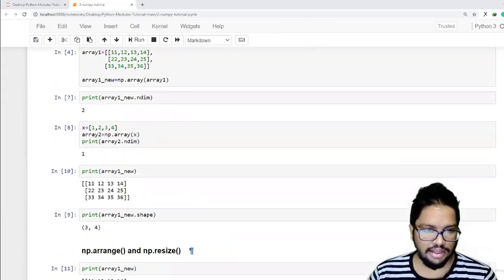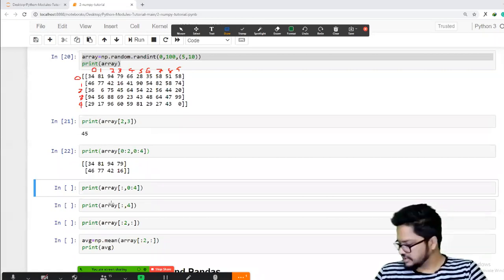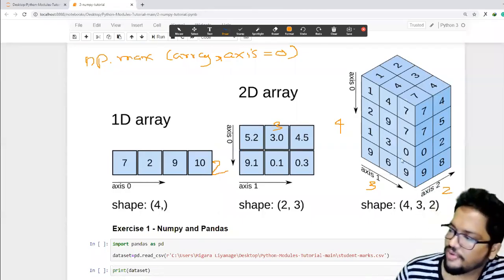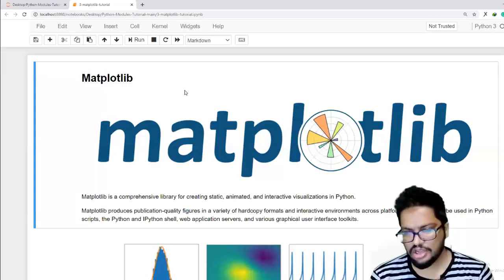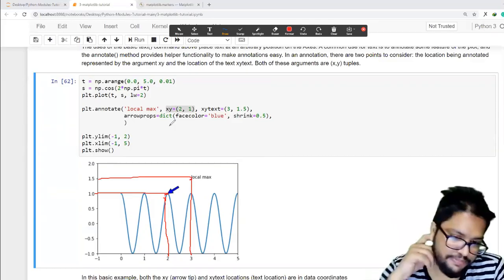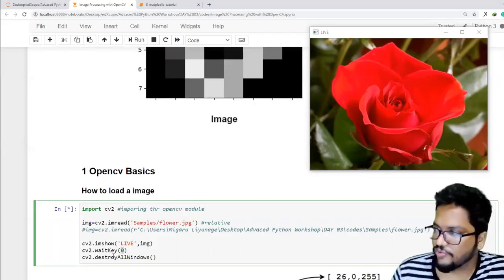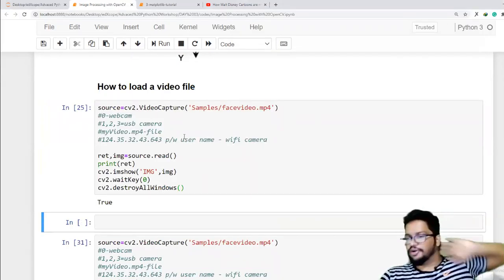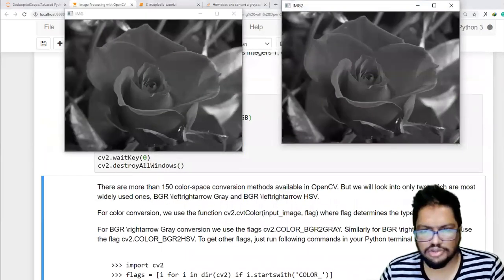Advanced Python Episode 03 - Numpy, Pandas, Matplotlib, OpenCV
In this video we are discussing about third party modules Numpy, Pandas, Matplotlib, OpenCV. The highlights of this videos are,

1. Numpy index and slicing
2. Multi dimension arrays
3. File reading with Pandas
4. Introduction to Matplotlib
5. Matplotlib plots
6. Plot labels, legends, titles, axes
7. Subplots
8. Plot annotations
9. Introduction to OpenCV
10. Image representation in computers and image types
11. Image reading using OpenCV
12. Loading videos using OpenCV
13. Image color conversion